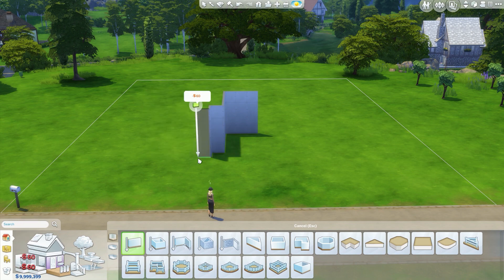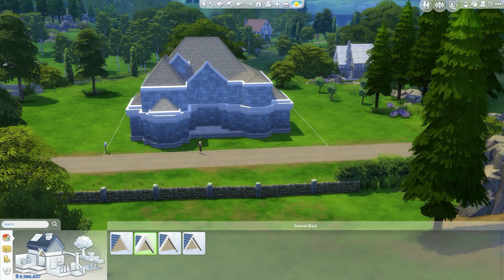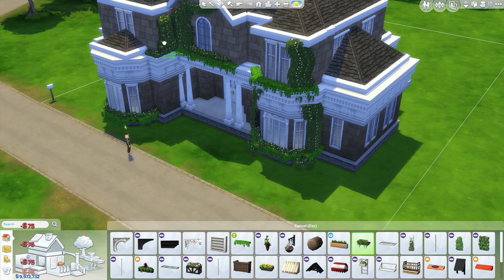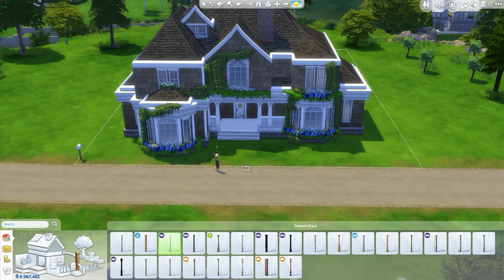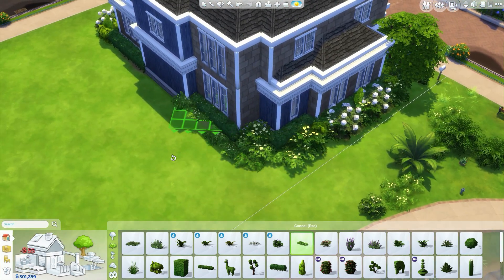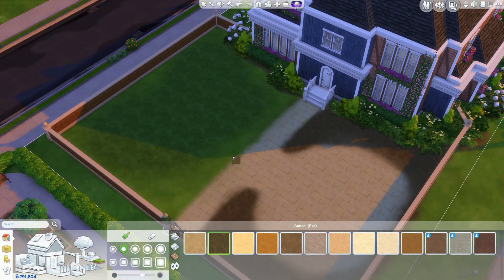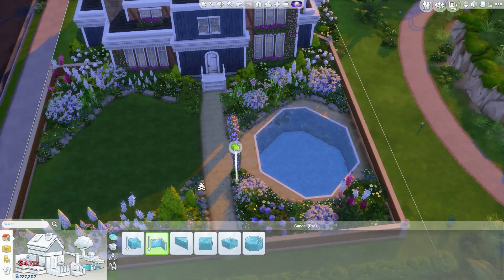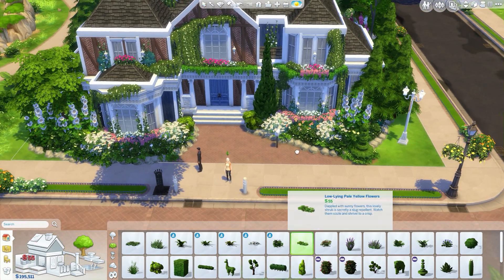The Sims 4 House Building - Ivory's Girly Home - Part 1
*OPEN ME*

ORIGIN ID: HattySims
---x
---x
SIMS 4 GALLERY: (link doesn't work, please type HattySims and you'll find my creations!)
---x

---x
I have the licensing agreement to the music played in this video.